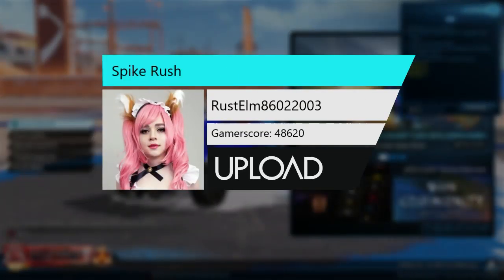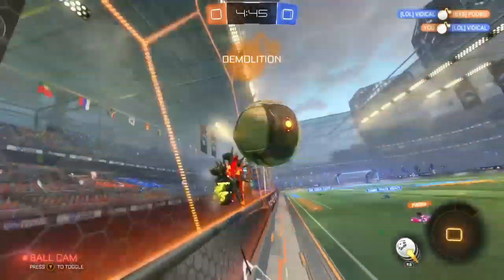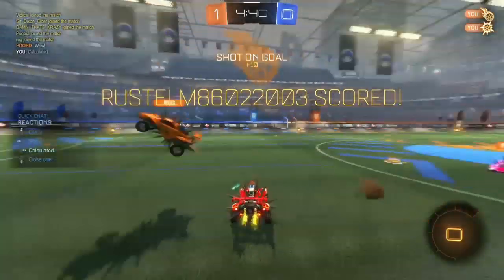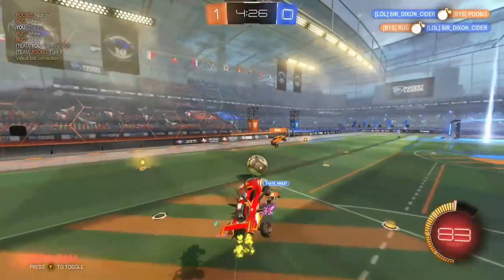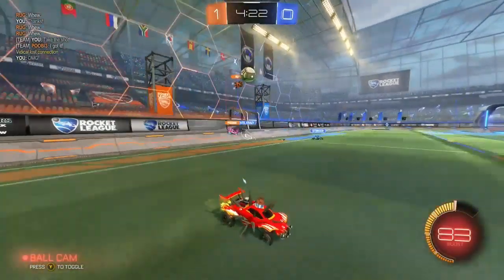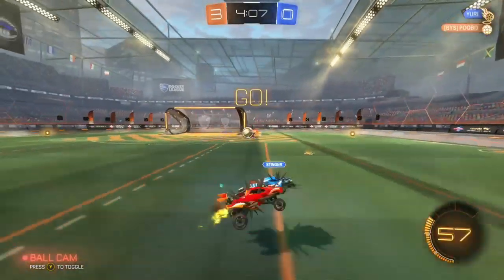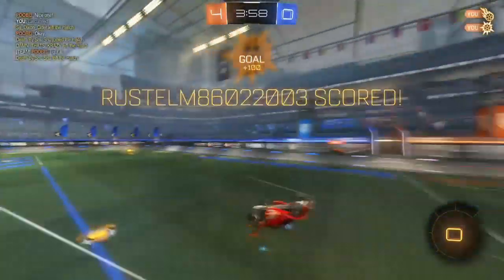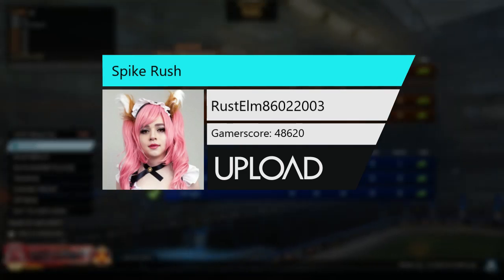NEW Rocket League Gamemode!: Spike Rush